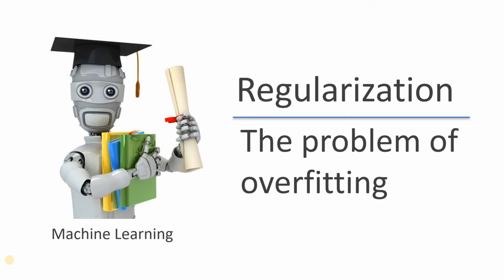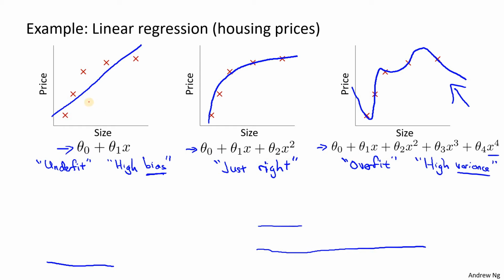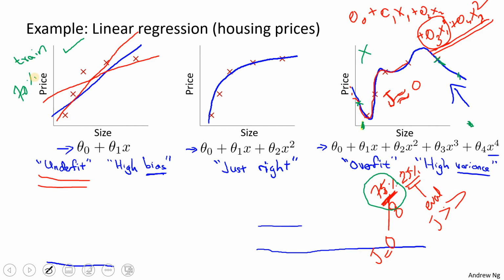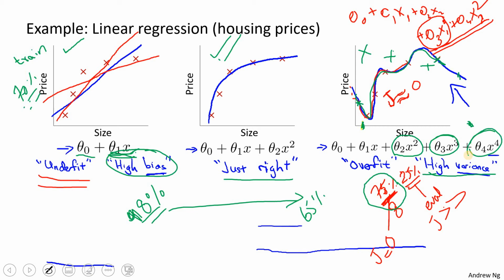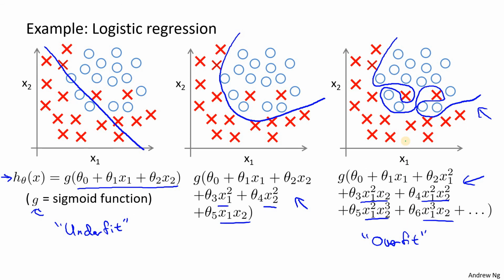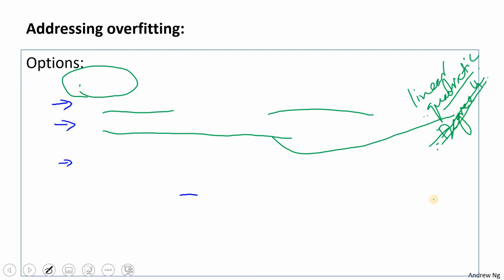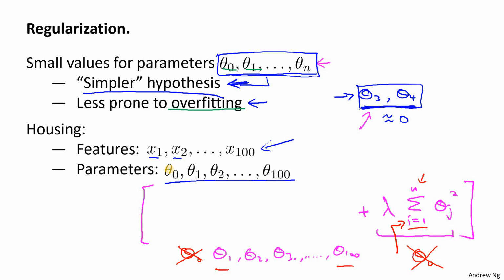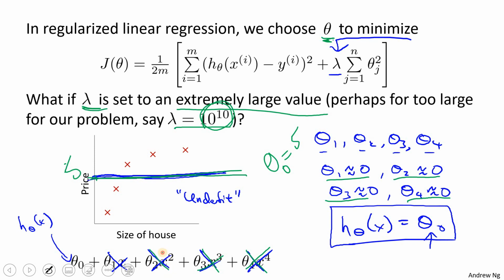ML Week 11 Regularization Part 1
Machine Learning
- Underfitting/Overfitting in Regression/Classification
- Addressing Overfitting
- Regularization in Cost Function (Regression Problems)